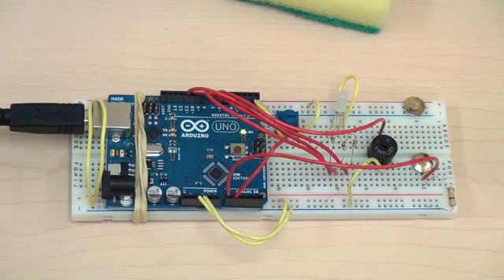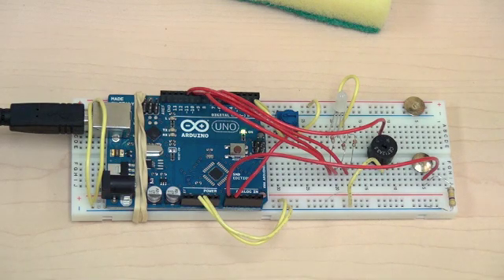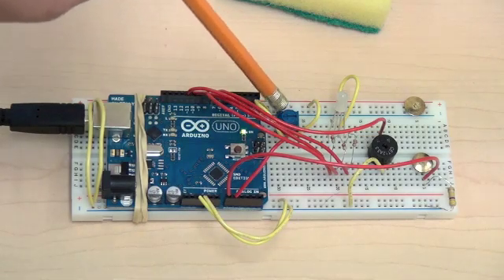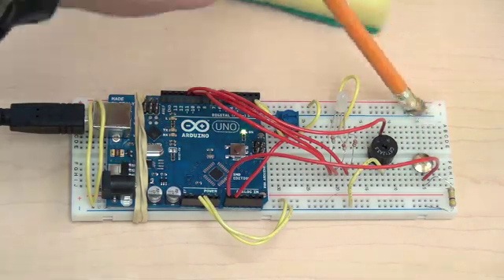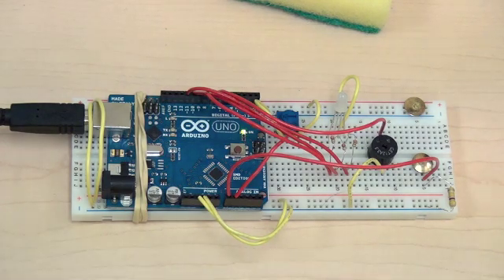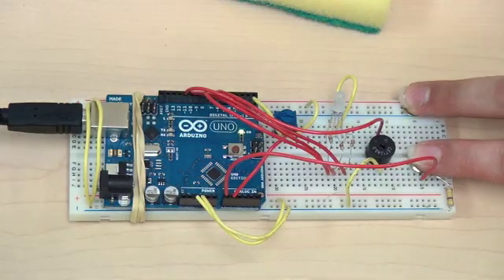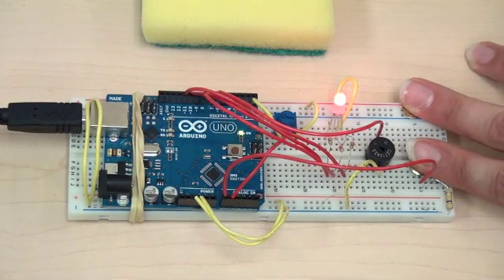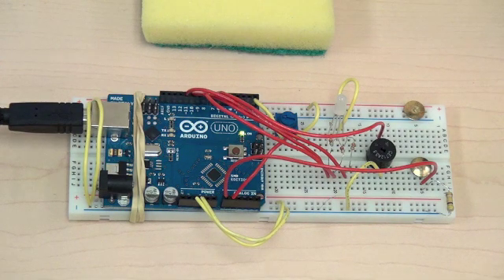Maker Labs: Lie Detector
This week at Maker Labs we're making our very own lie detector. Check out this project and more in Simon Monk's book "30 Arduino Projects for the Evil Genius" available right here at Innisfil Public Library.